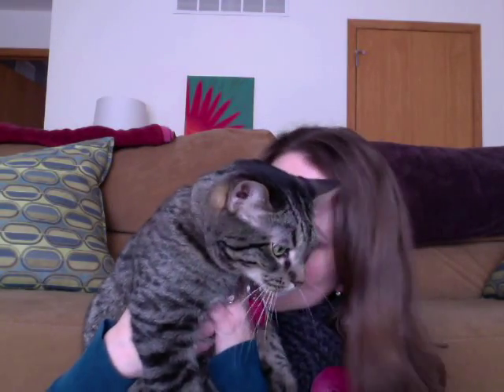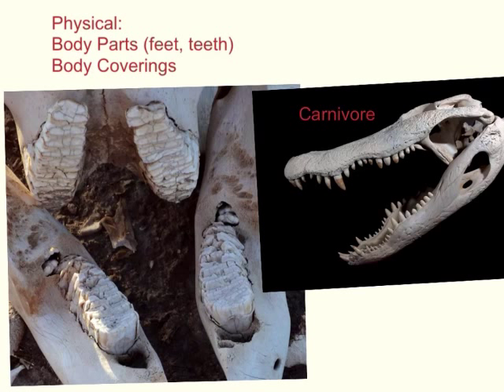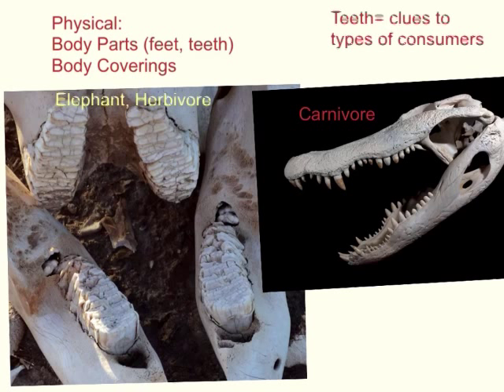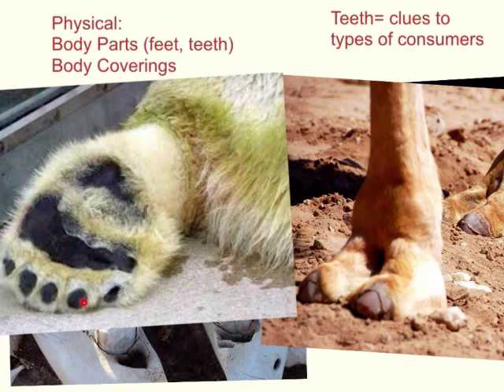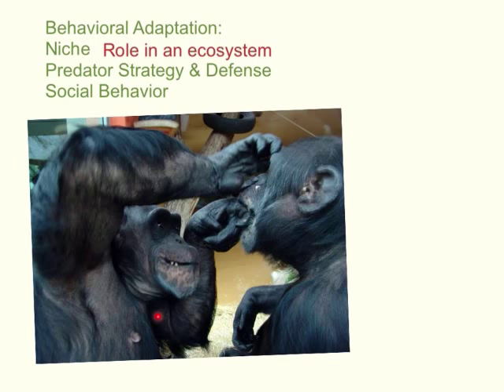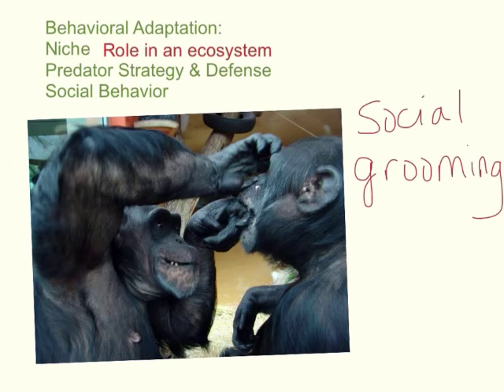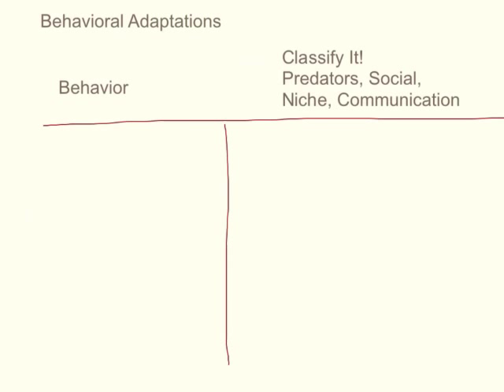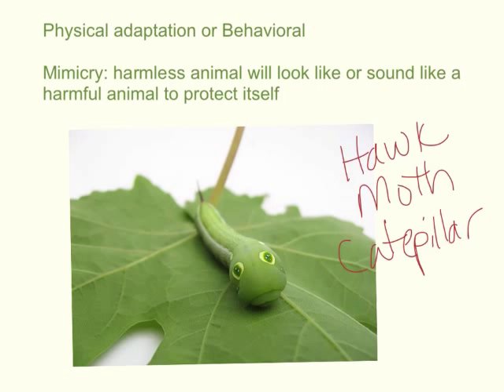Types of Adaptations